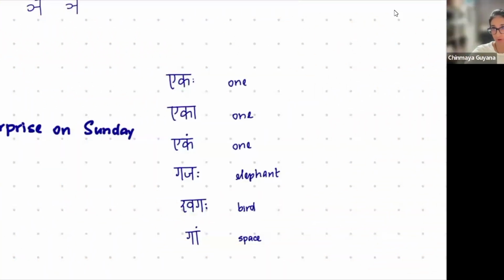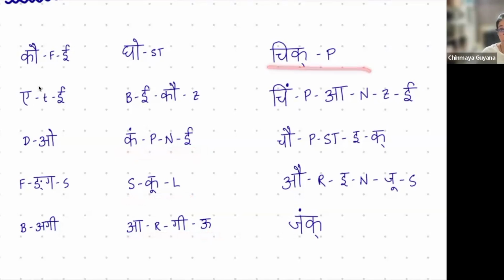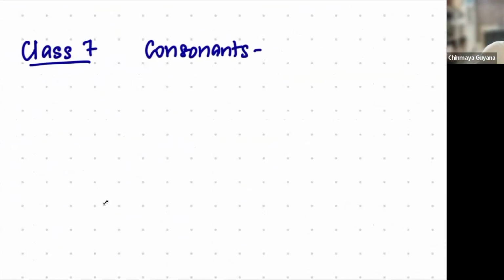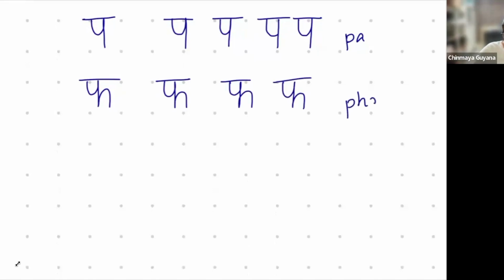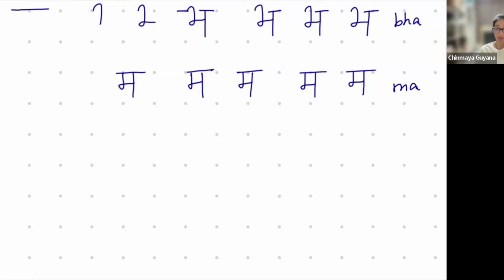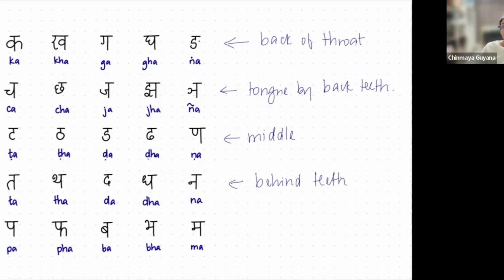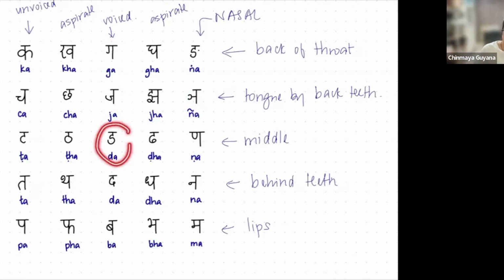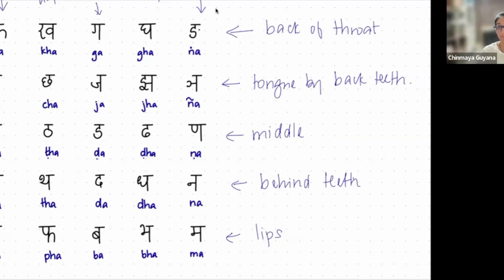Class 7 - Sanskrit Script